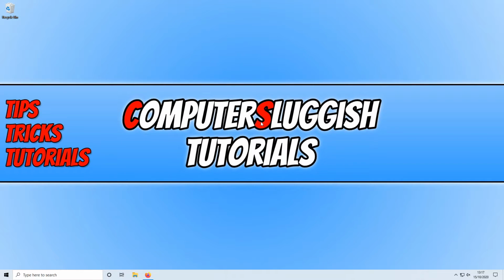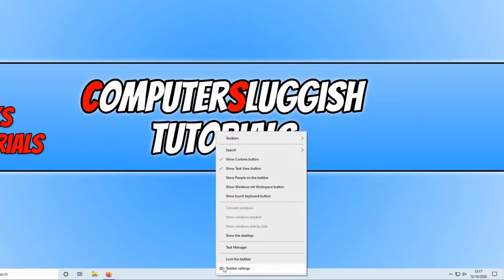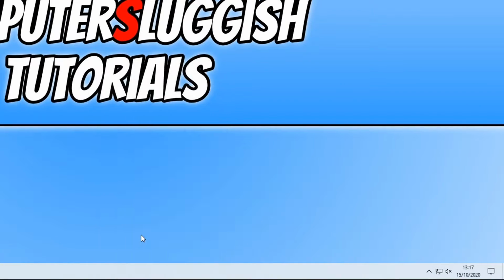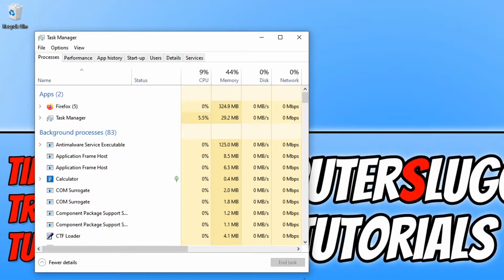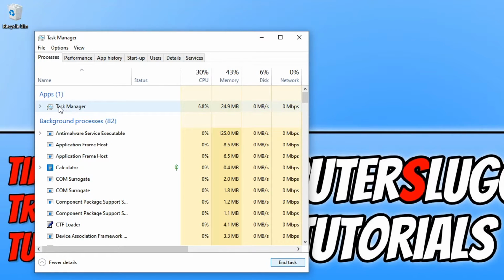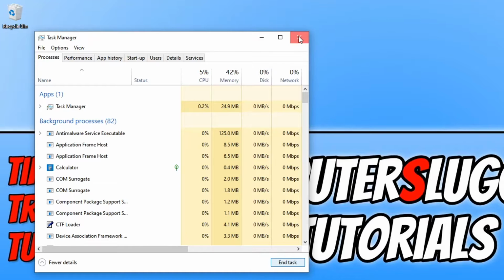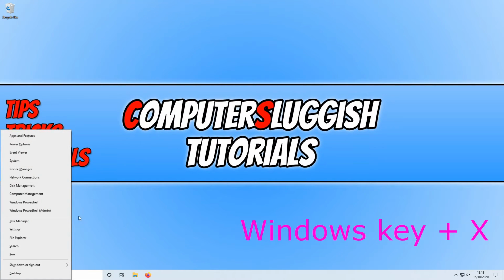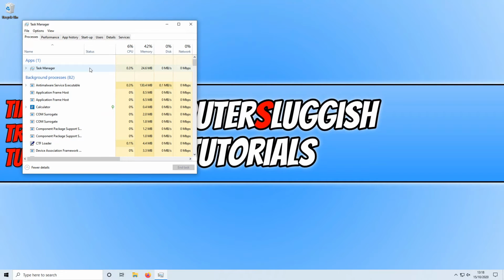How To End A Task Or Force Close A Program In Windows 10 PC Tutorial | Quit Crashed Apps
In this Windows 10 beginners tutorial I will be showing you how to end a task on your PC or laptop. This is very easy to do and can come in handy if an app you are using or a game you are playing have crashed and you need to close them. By using Windows 10 Task Manager you can easily force close programs that are causing you bother, or end a task that won't let you quit for any reason.